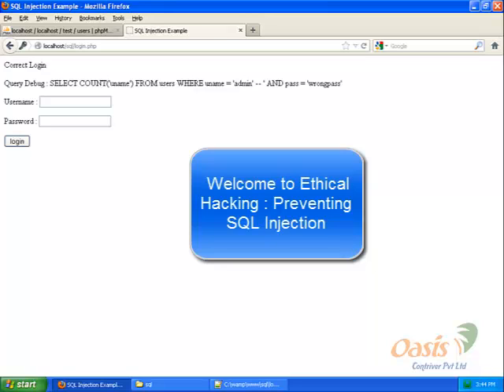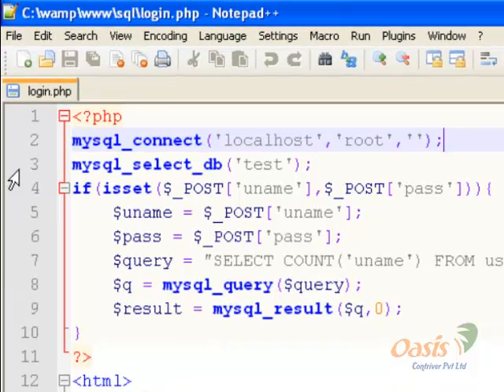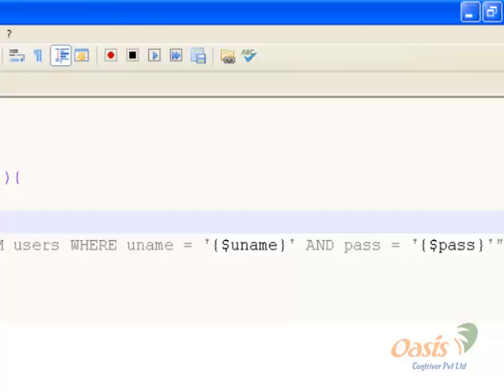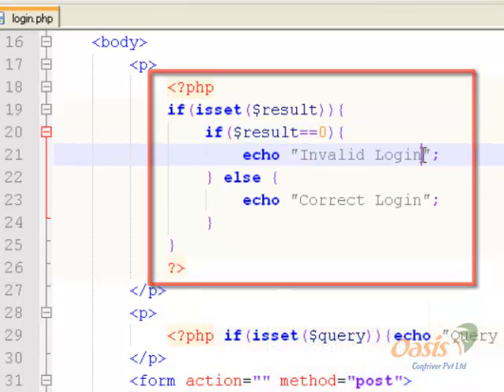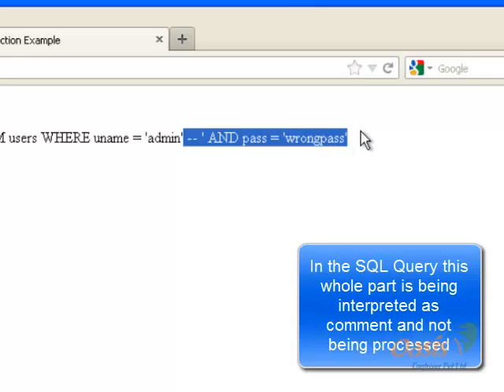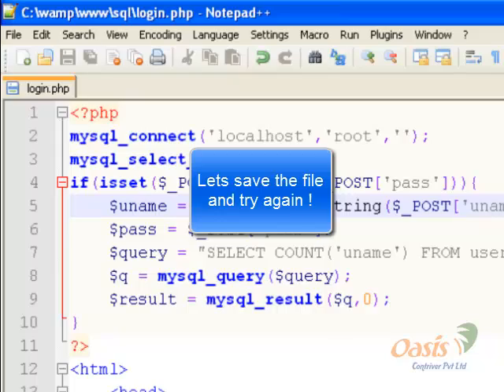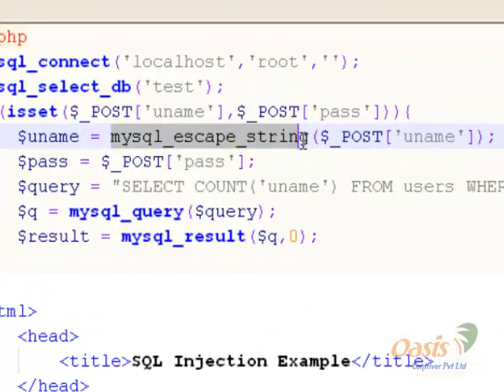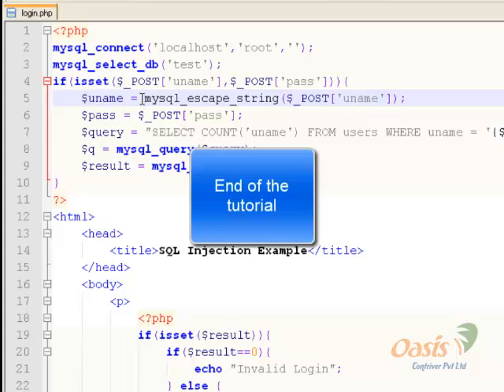sql injection prevention-part 12